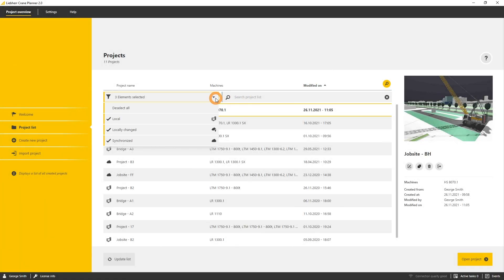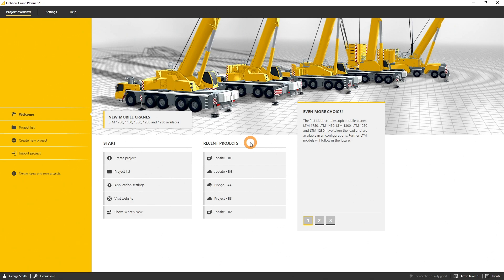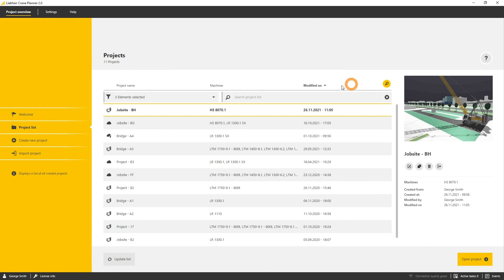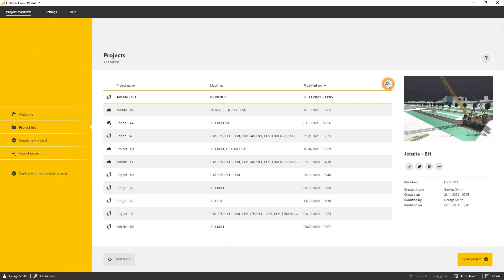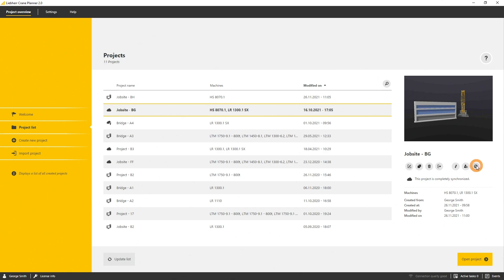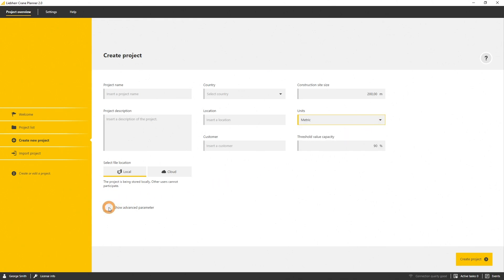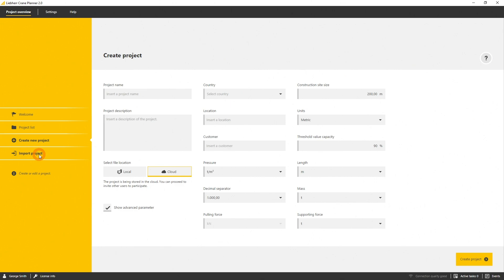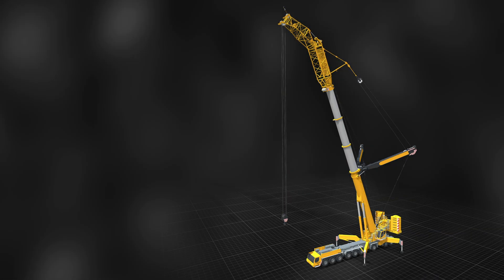Liebherr - Crane Planner 2.0 – Tutorial #9 project overview